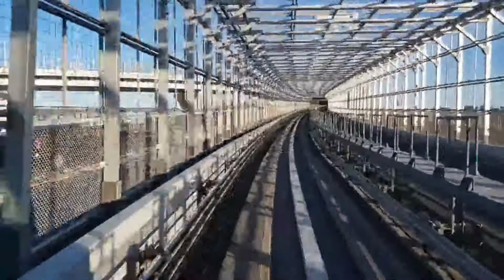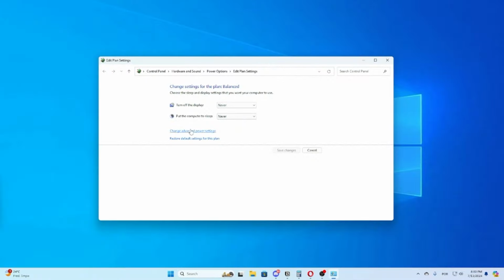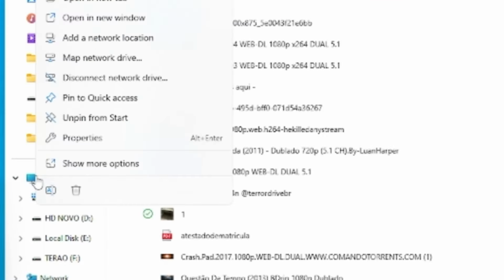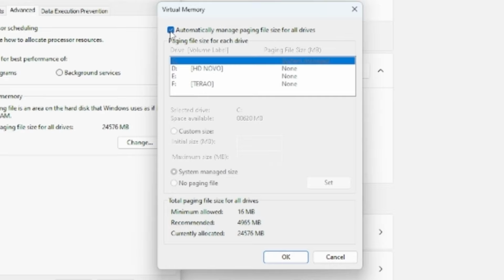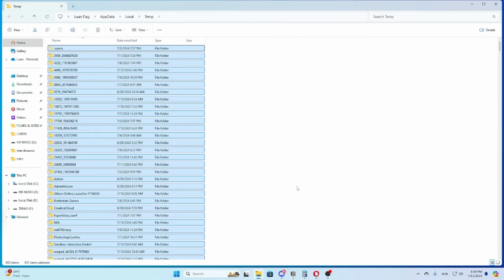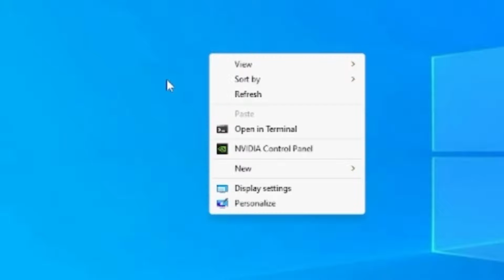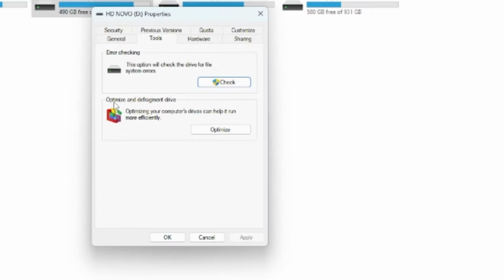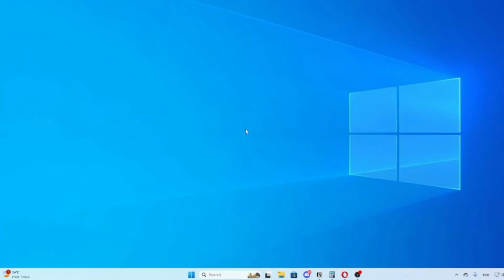How to Make the Computer Faster in Under 10 Minutes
In this video, we're going to show you how to make your PC faster in under 10 minutes! We're going to teach you how to clean up your PC, optimize your settings, and more. After watching this video, you'll be able encrease your laptop speed and enjoy smoother memories and better gameplay! This will speed up your Windows 10 or 11 PC, or laptop.

This video will cover different ways to speed up Windows 10 and make
sure that you increase the performance of your laptop or computer so that it is
faster with increased speed for any functions that you wish to utilize. If you want to know how to make Windows 10 faster on your PC or laptop, you've
come to the right place! Let me know if there are other ways you can make yourcomputer faster down below in the comments.

📑 Chapters of the video:
00:01 intro
00:14 first step check windows updates
00:52 second step power plan options
02:12 third method change windows for the best perfomance
04:00 fifth method delete temporary files
05:00 sexth method delete unnecessary files
05:42 seventh method empty recycle Bin
05:52 eighth method change NIVDIA settings
06:50 ninth method defragment the disk
07:21 tenth method use an antivirus
08:01 eleventh method delete unnecessary programs